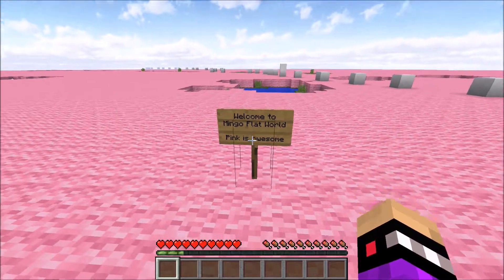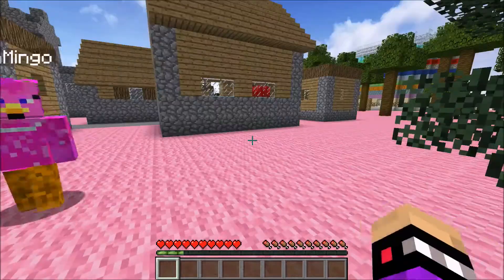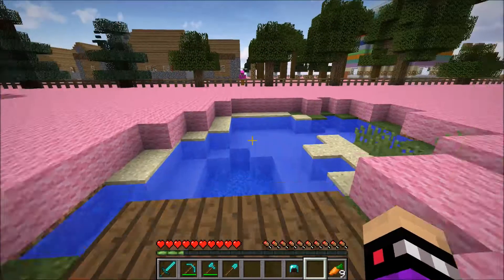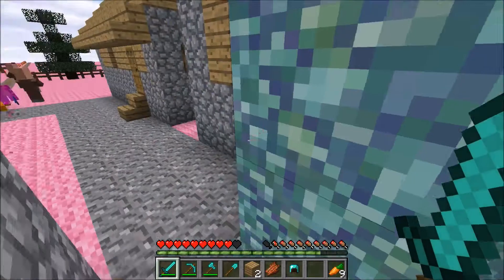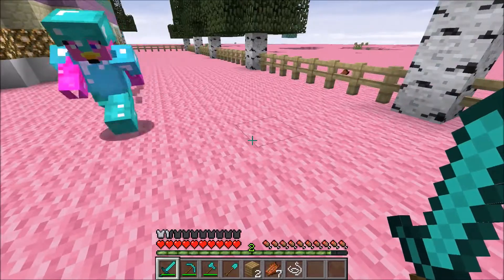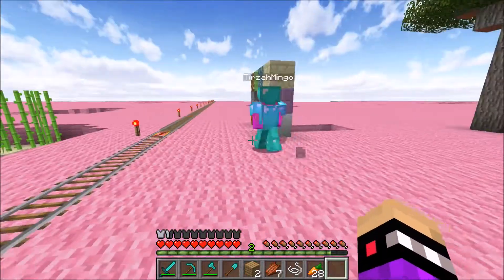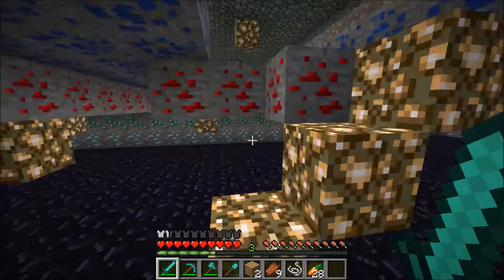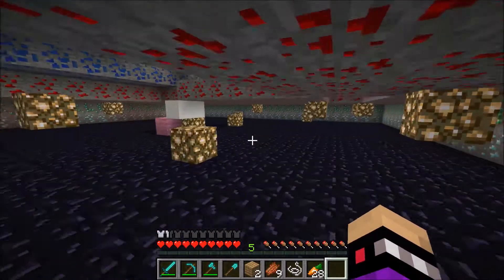Crazy Flat World 51- Mingo Flat World!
Welcome to my Let's Play of Minecraft on the PC. In this series, I have to survive on a creatively-layered superflat world, where I have to complete all of the accomplishments, including defeating the bosses! In this episode, I finally have a clue as to where I can find TirzahMingo, so I activate my dimension machine and I end up in the Mingo Flat World, another creatively-layered superflat world except that this one is covered in pink wool! I find TirzahMingo, and she shows me what all she has been up to, including her house, her minecart track, her Nether portal in the sky, and even the house she made for me! The only thing she didn't make? A dimension machine that I could use to get home!

To create your own crazy flat world, use the following